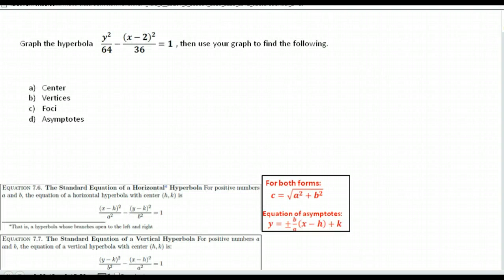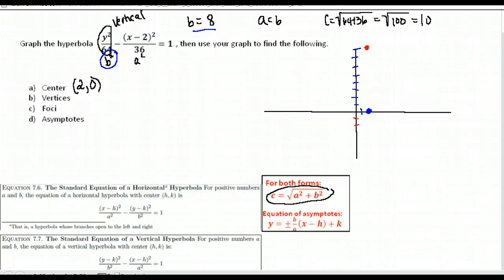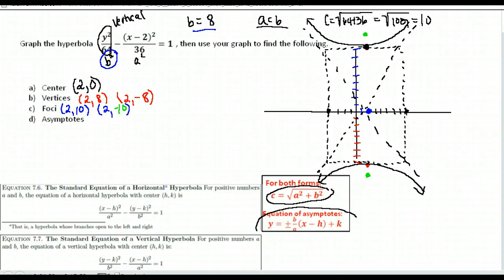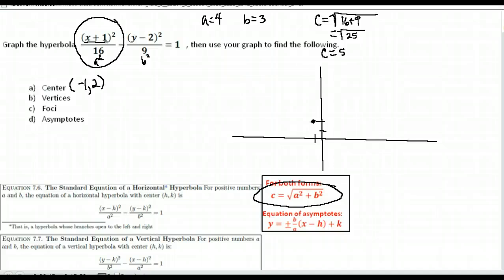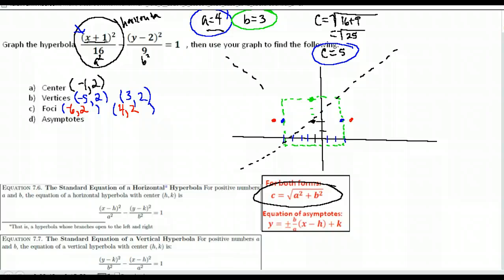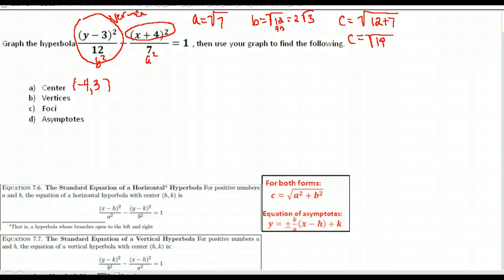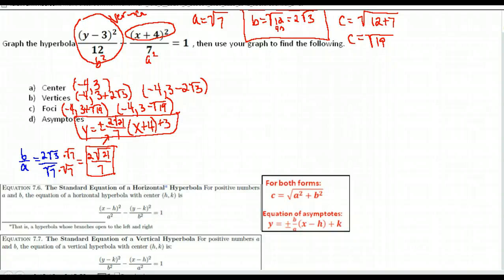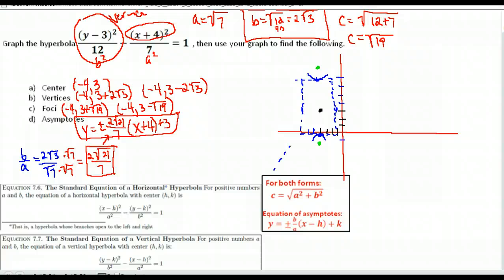PreCalcA U7A5 Hyperbola graph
PreCalcA U7A5 Hyperbola